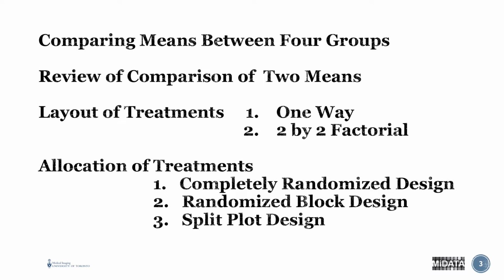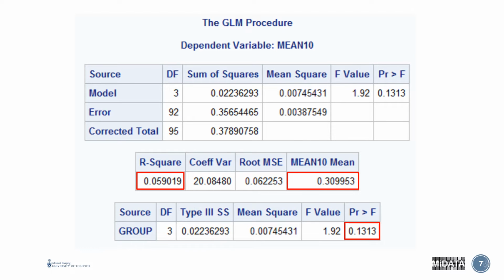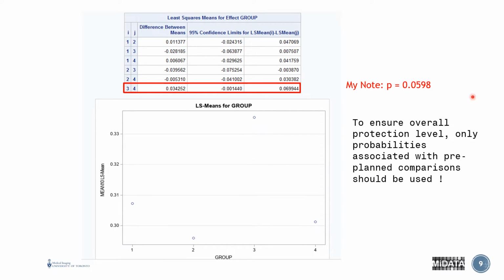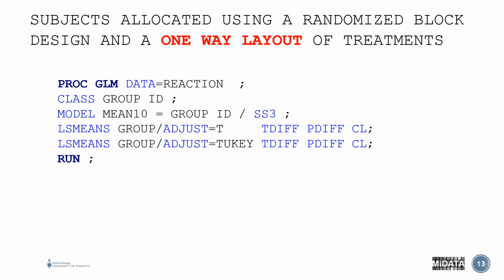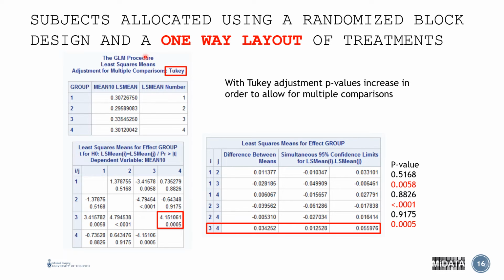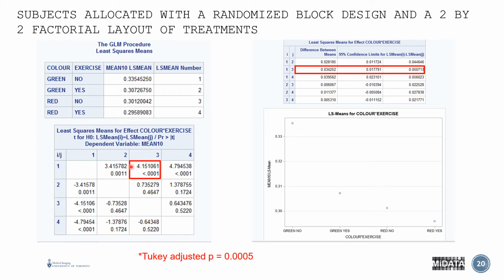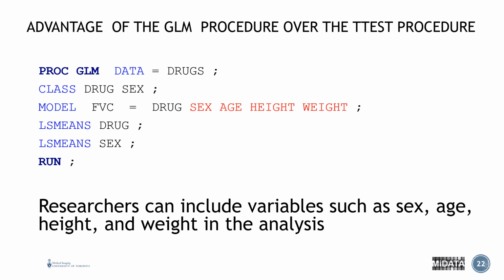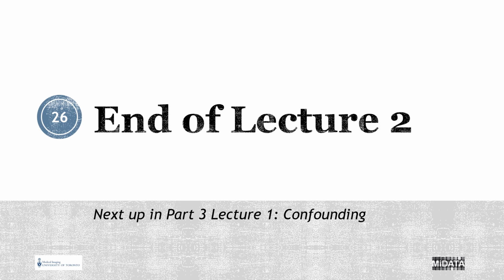Part 2 Lecture 2